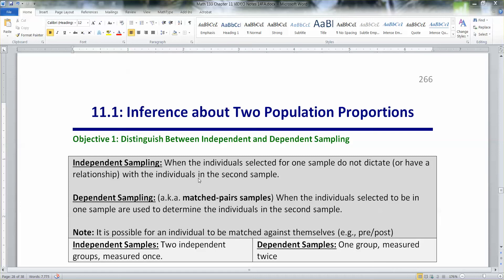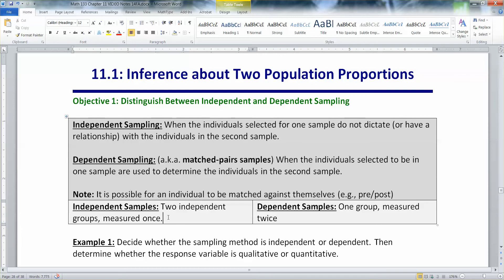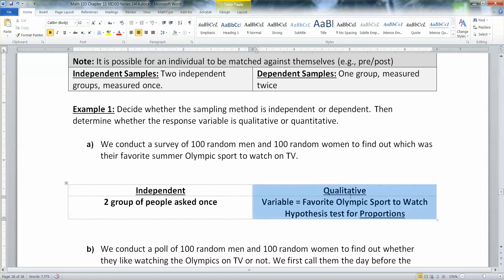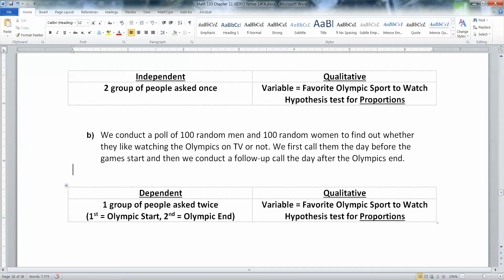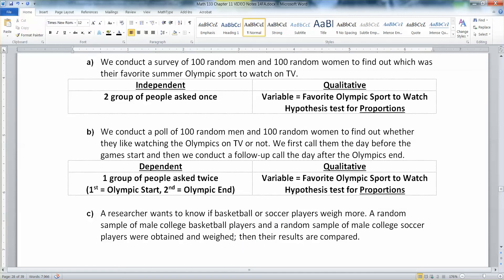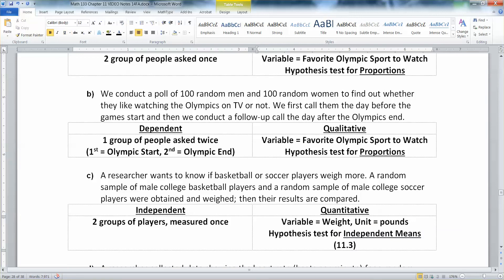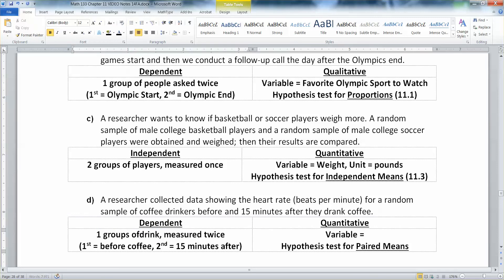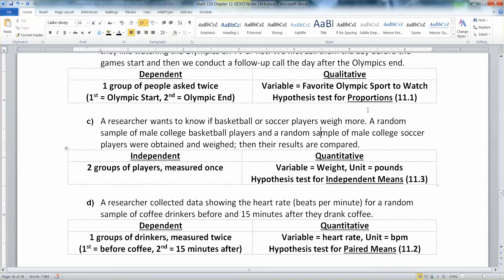11.1 - Part 1 of 6 - Math 133 Lectures WN15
Covers: Hypothesis Testing:

Independent samples vs. Dependent samples